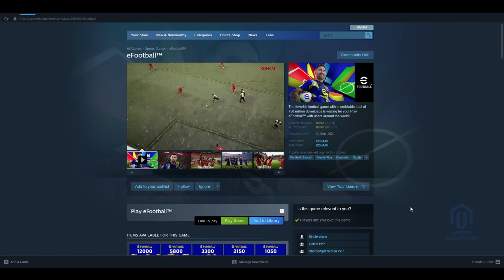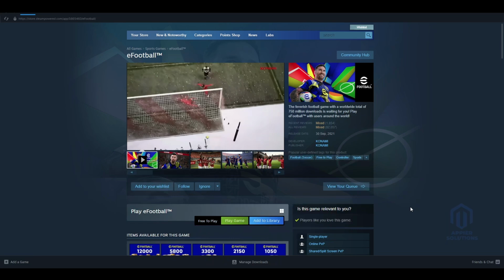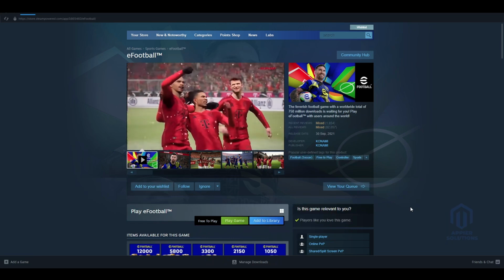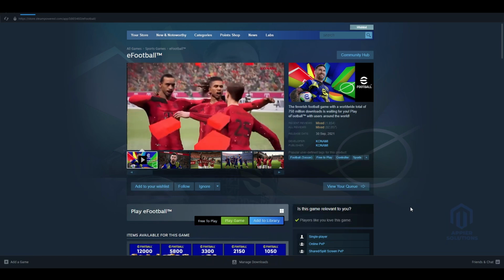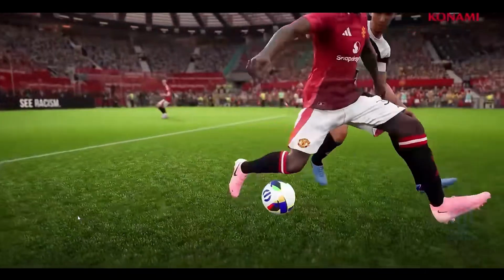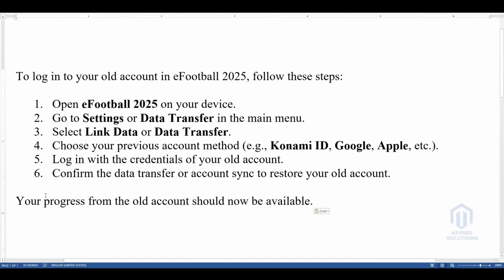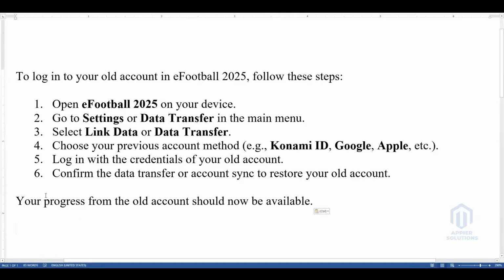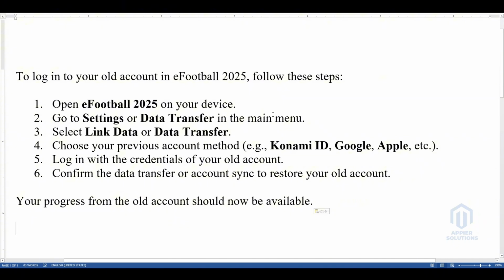How To Login eFootball 2025 Old Account - Easy Guide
Welcome Here's How To Login eFootball 2025 Old Account.